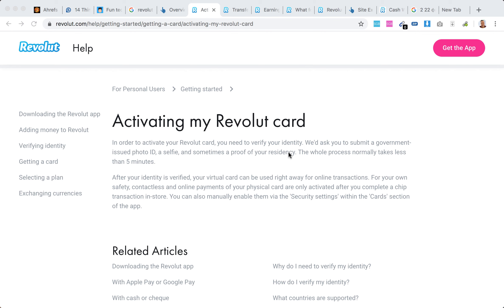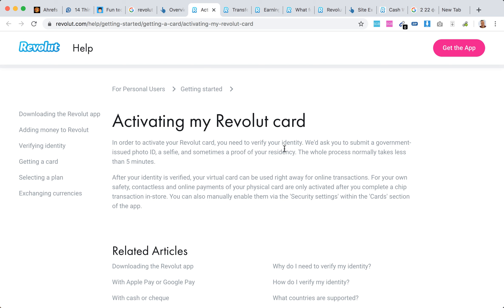How to activate a revolut card?